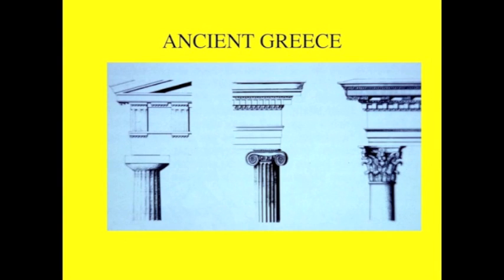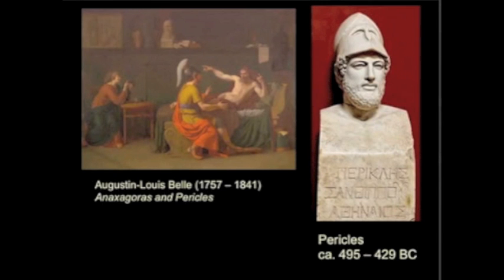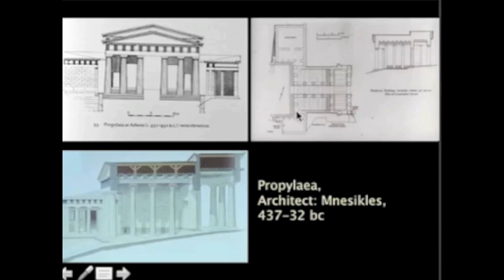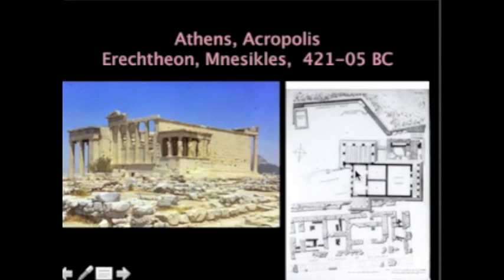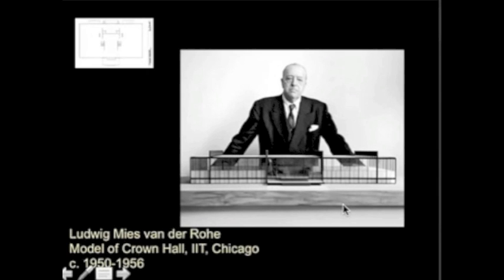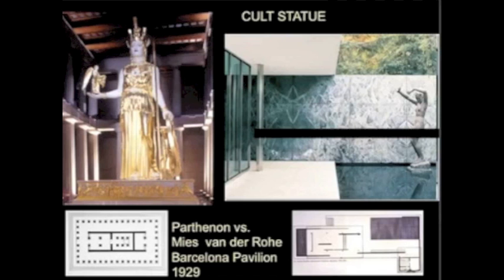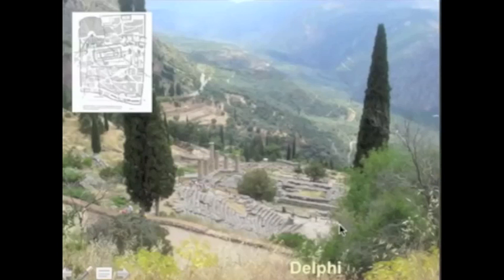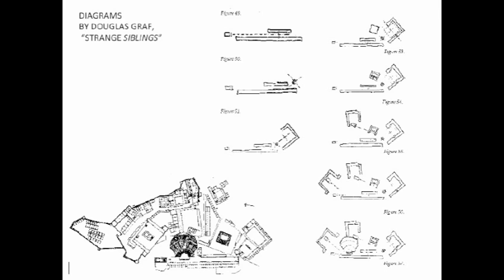Lecture 07 - Greek Architecture Part 2/2